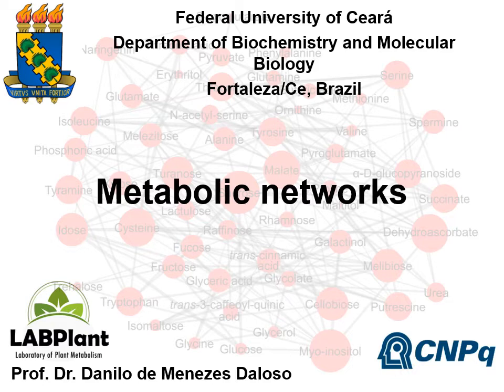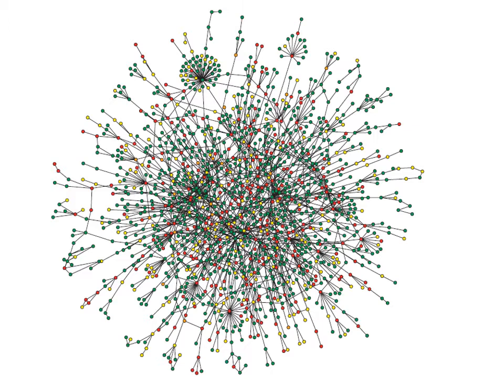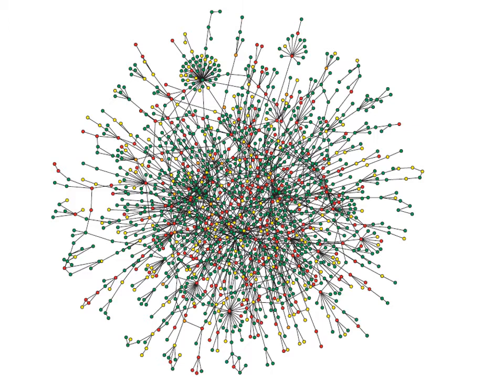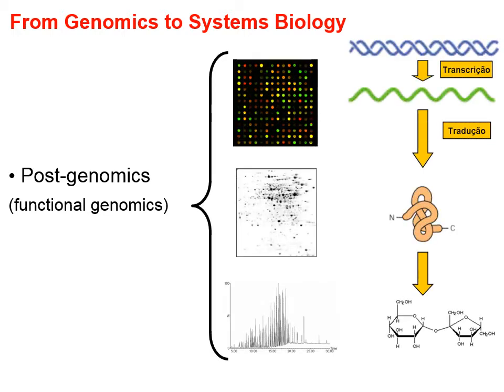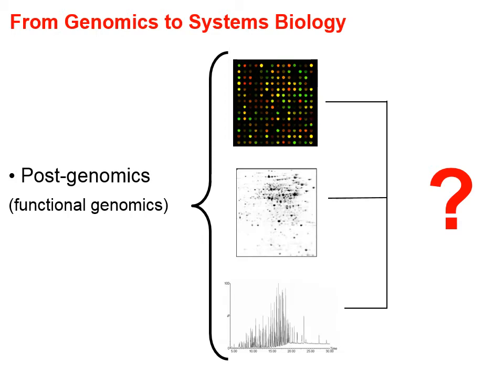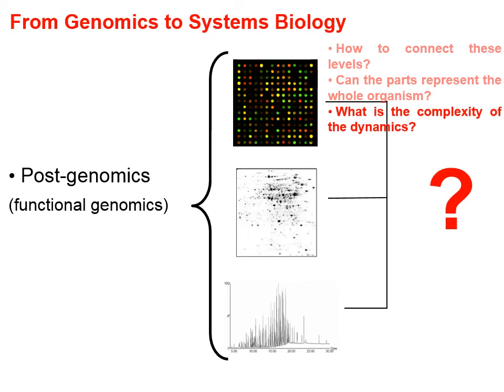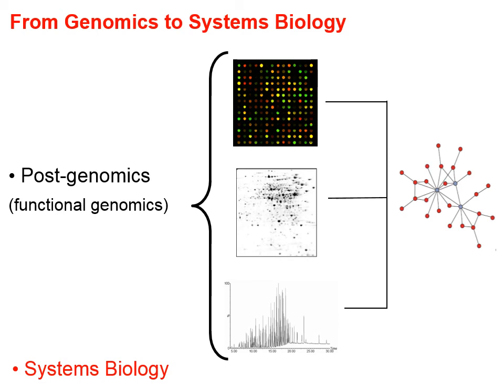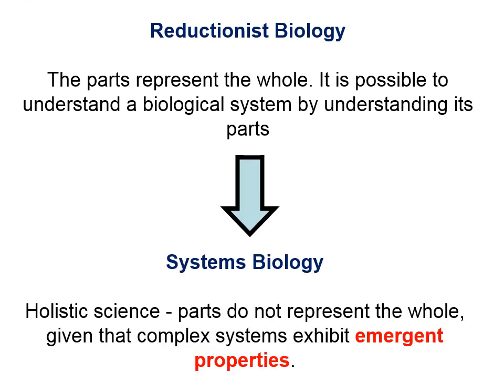Metabolic networks - Part 1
Metabolic network - Part

Class about metabolic network. Biochemistry PhD program of the Federal University of Ceará, Fortaleza/CE, Brazil.
Prof. Dr. Danilo M. Daloso